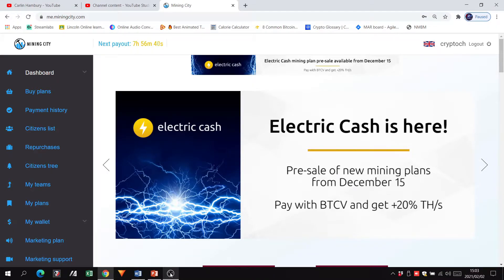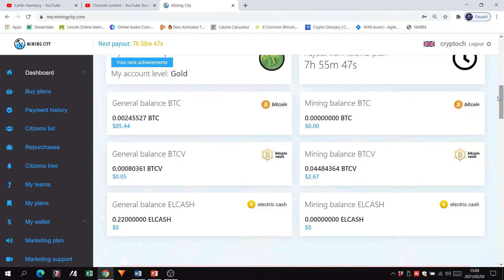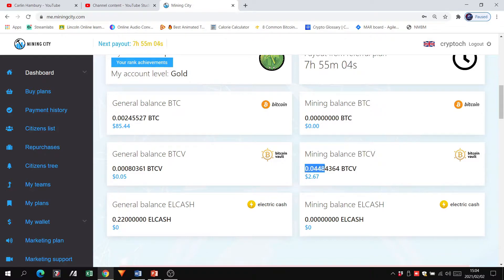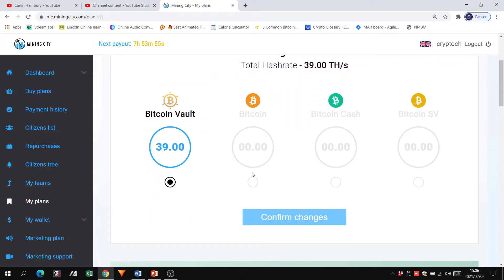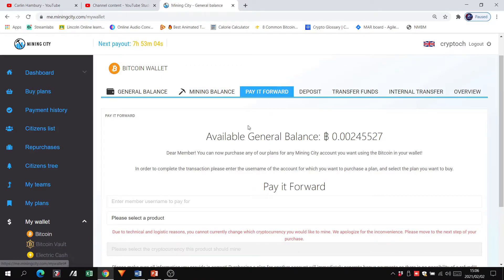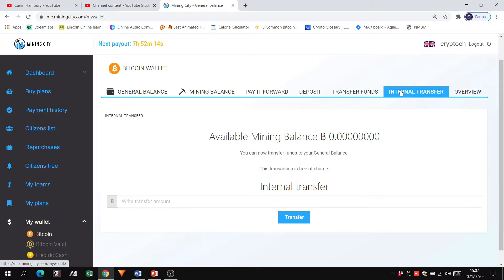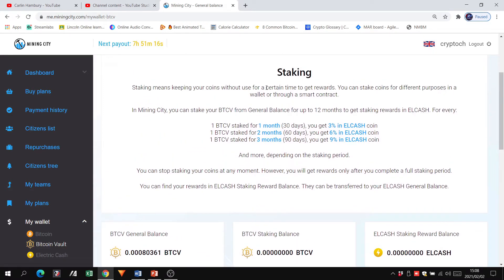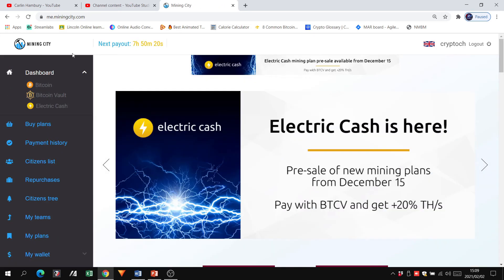MC Back Office Changes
Let's have a look at the changes that have taken place in your back office including the addition of Electric Cash Mining Plans and the new staking option